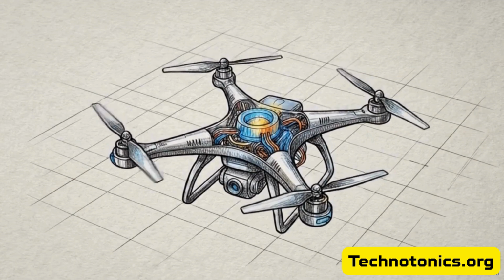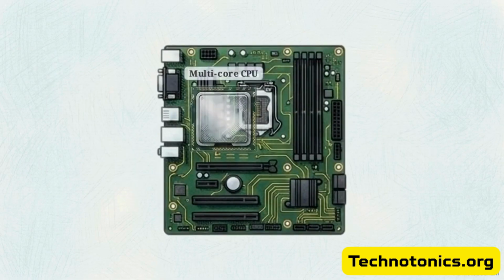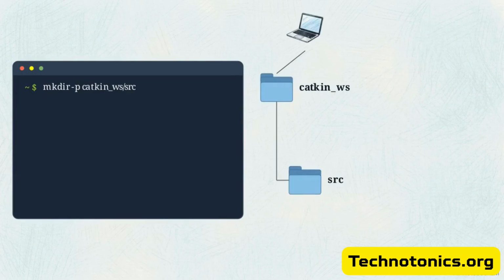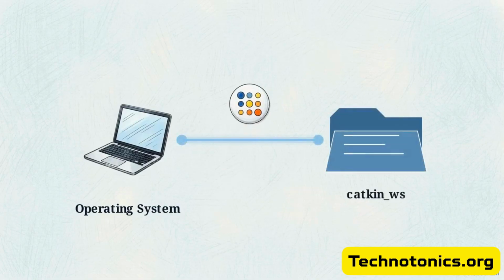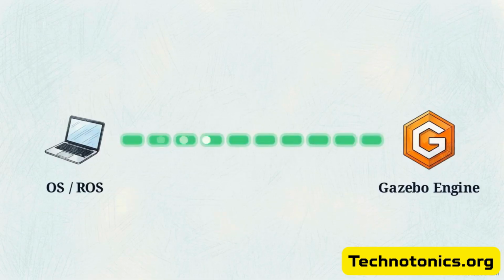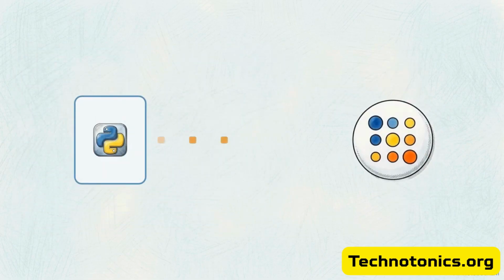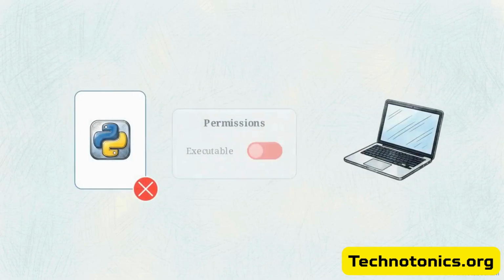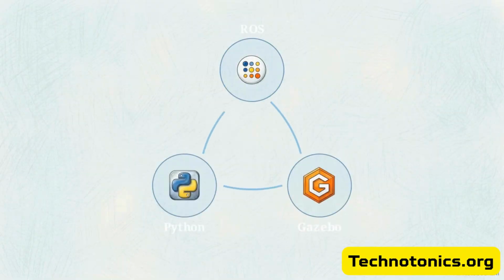Learn Robot Simulation with Gazebo, ROS & Python | Step-by-Step Guide | Technotonics